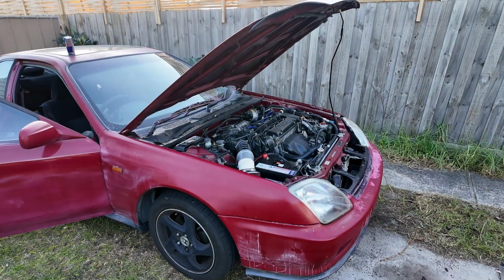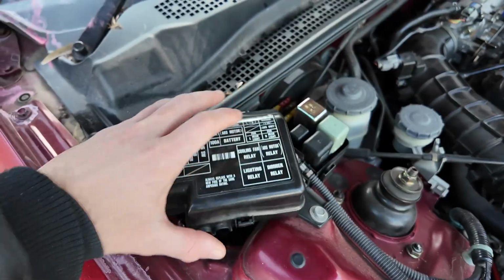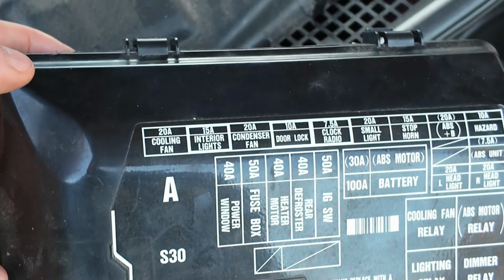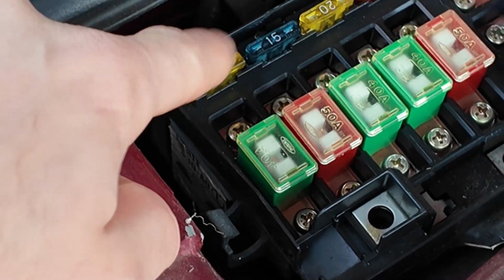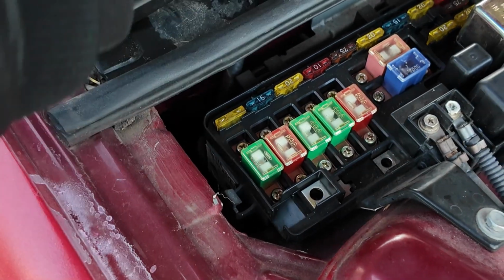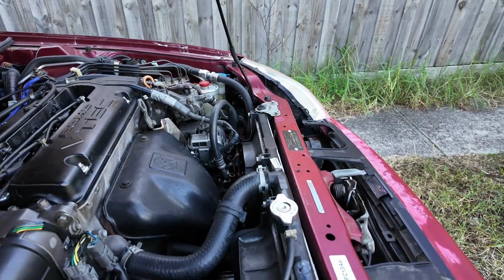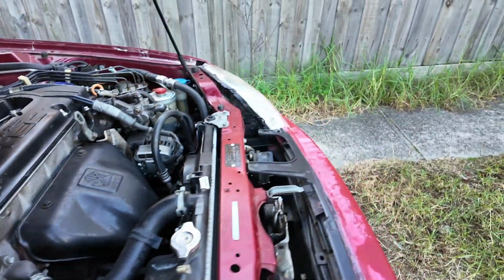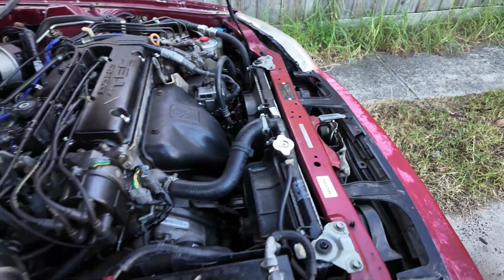Honda bb6 Radiator fan RELAY And FUSE locations. Bad radiator fan symptoms and how to fix!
In today's video, I'll be showing you where your *cooling relay* and fuse are located in *Honda Prelude BB6.* You'll want to pop up your bonnet, and underneath you'll find the diagram for the radiator fan.
A couple of things here I recommend buying from Amazon

A cheap but solid option for a car scanner
I use this one on all my cars and I've found it way better than most of the cheap ones you typically come across.

And a set of fuses and fuse tester
This will help confirm if your fuses are fried and require replacement.